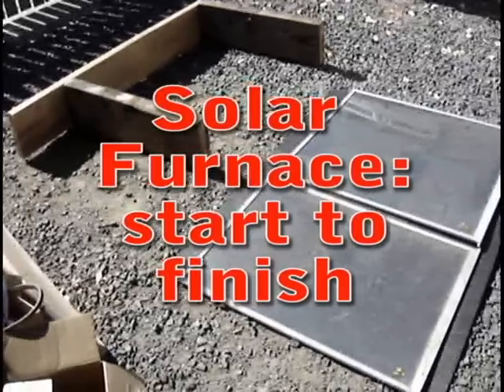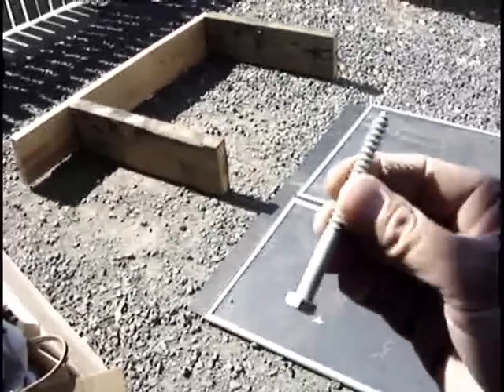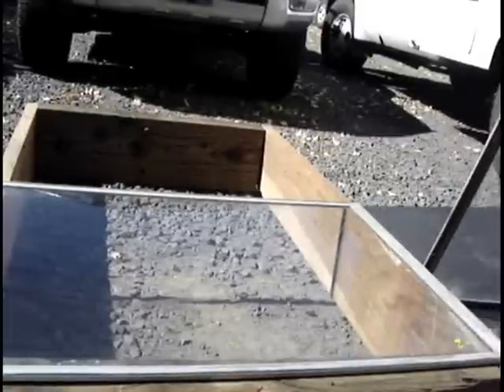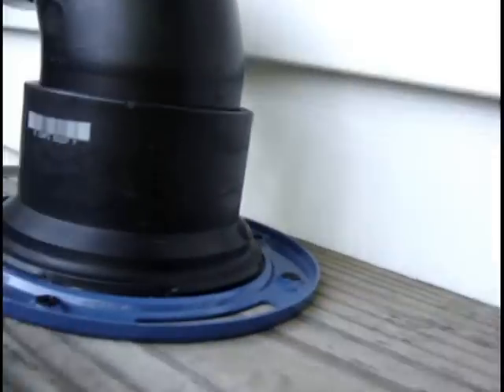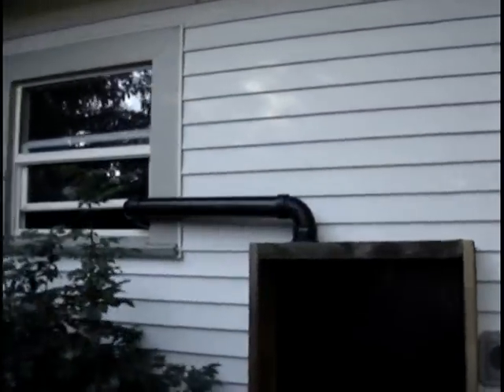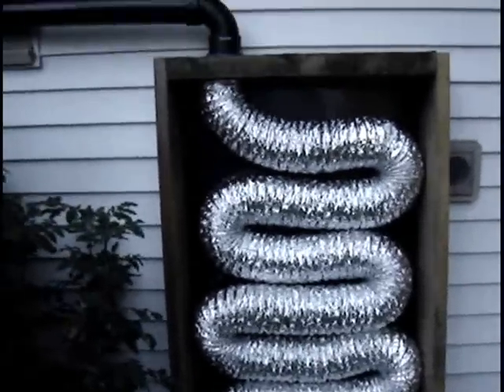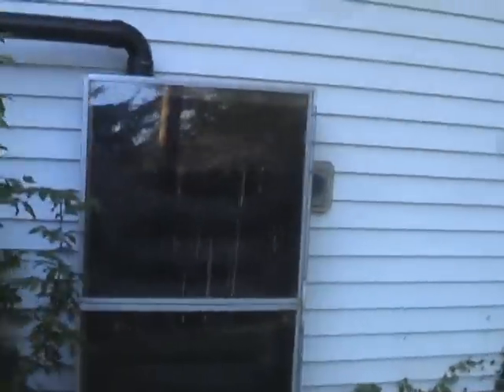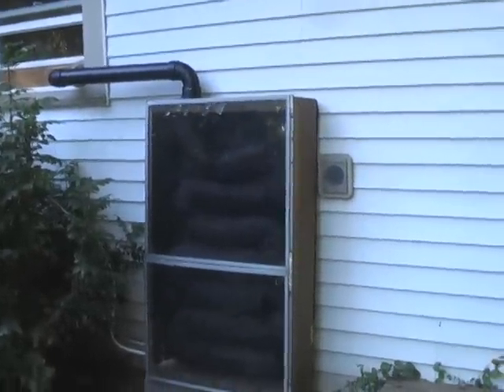Solar Furnace for under $50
Shows how to build self-contained warming module.